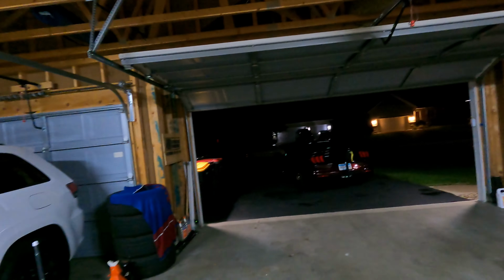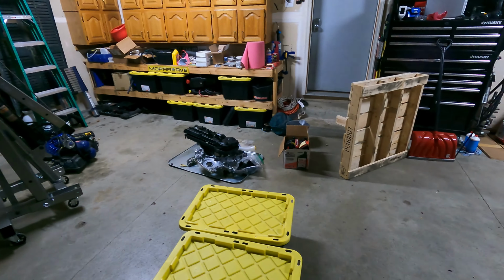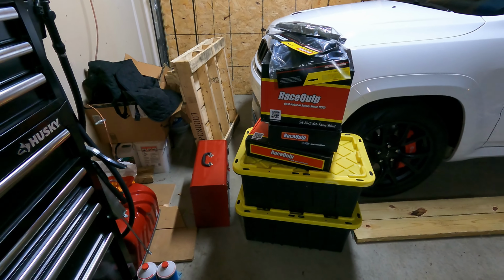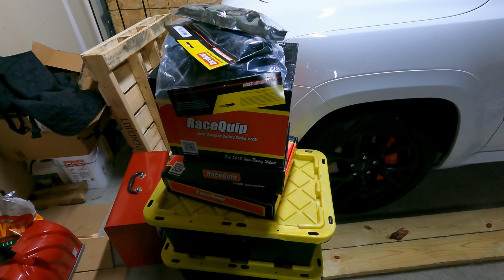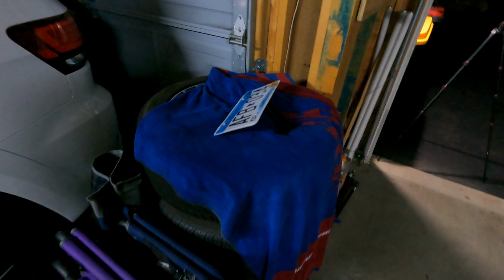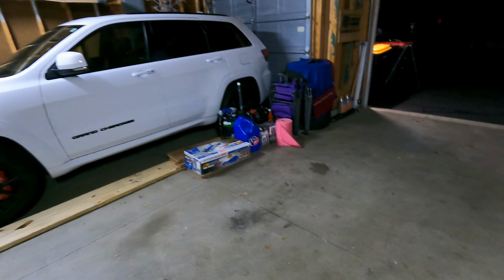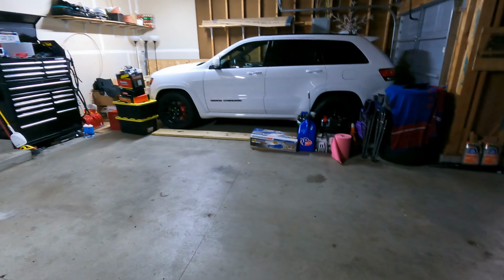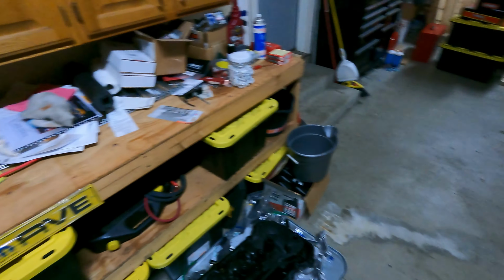Track Prep: Packing up tools and supplies for the F1a94 Procharged, TH400 S550 Mustang GT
How much do you pack for the track? Any keys tools that you've learned to keep with you?